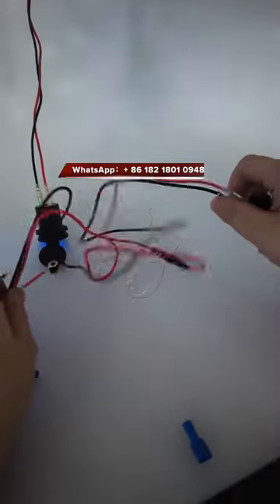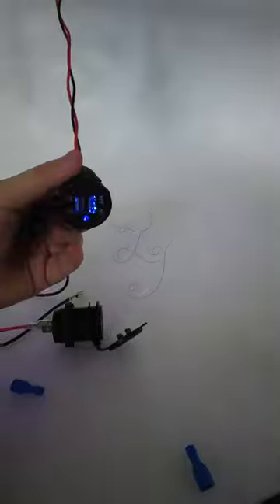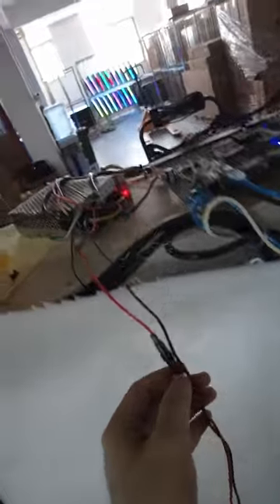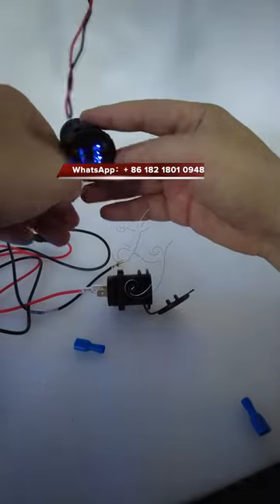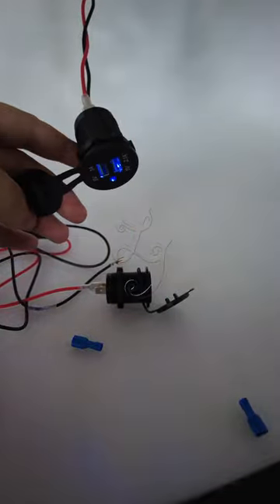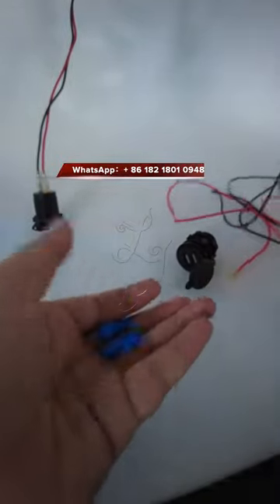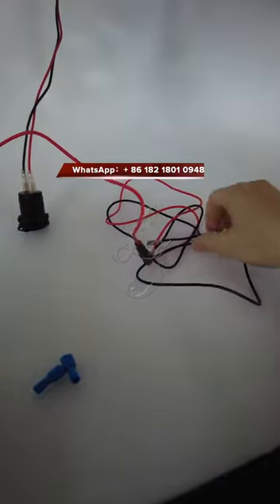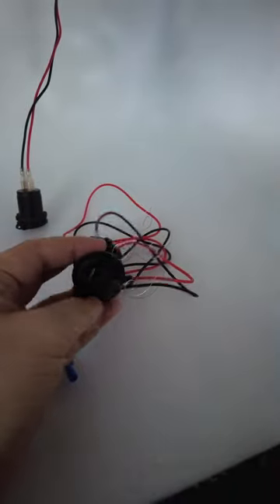5V Phone Charger on slot Gaming Machines